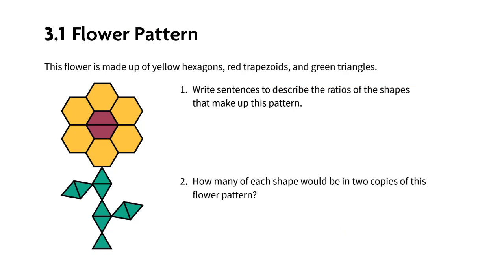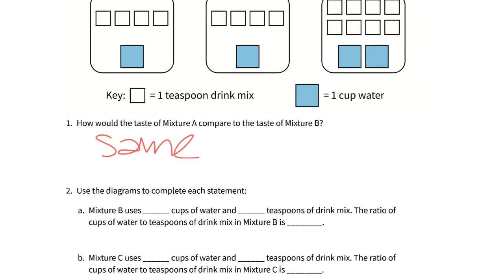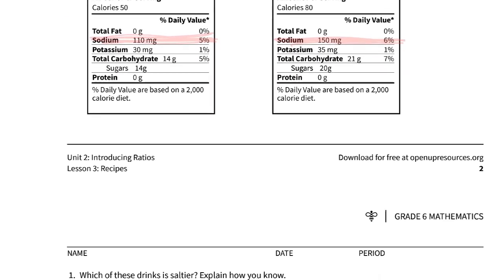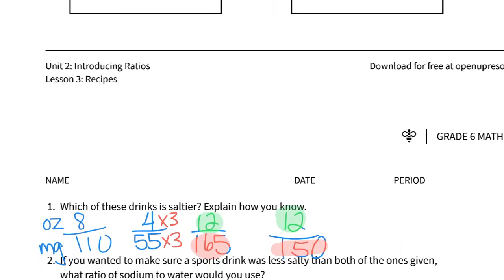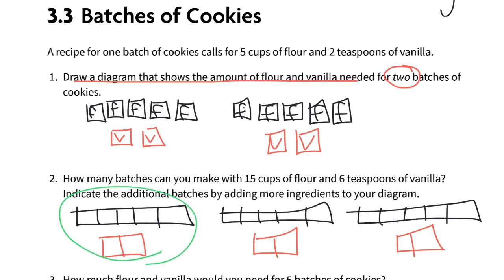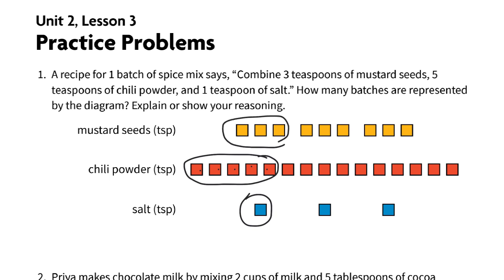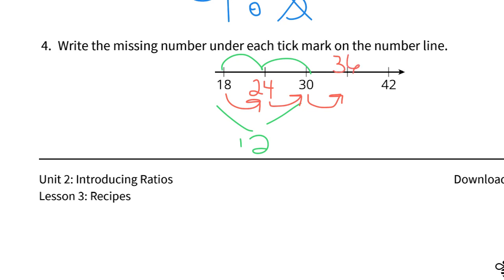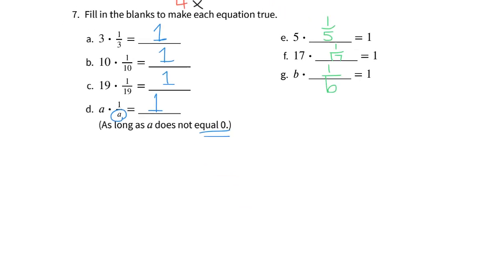Illustrative Mathematics Grade 6 - Unit 2- Lesson 3